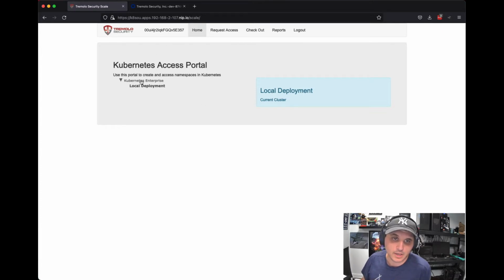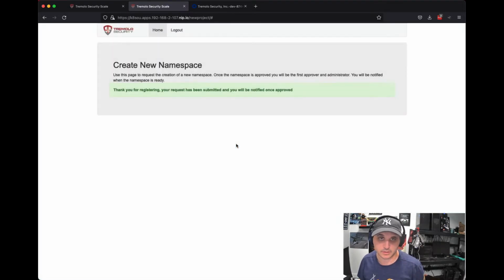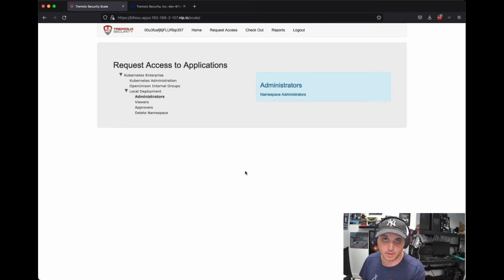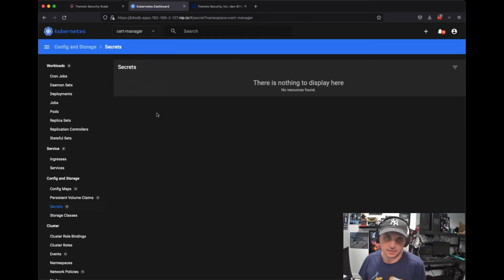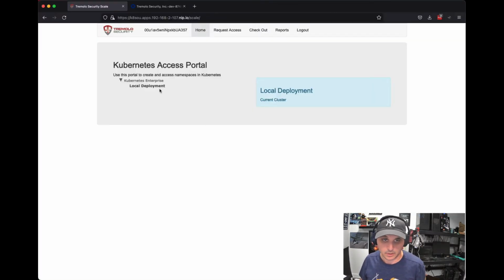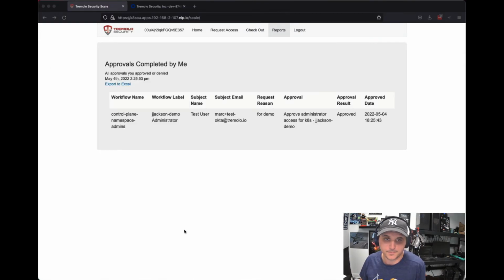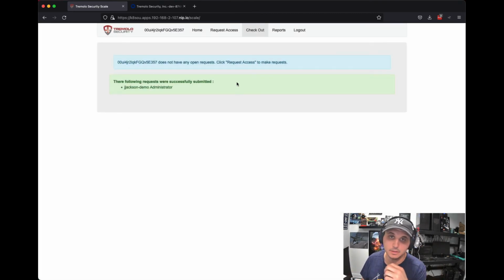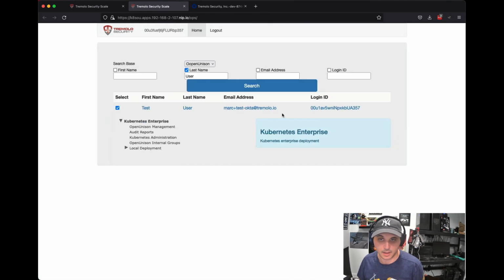Kubernetes Namespace as a Service with OpenUnison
In this video we onboard a namespace using OpenUnison’s Namespace as a Service (NaaS) portal.  First we leverage Okta groups for access management, then we add internal groups so users can request access directly from namespace owners.  Docs